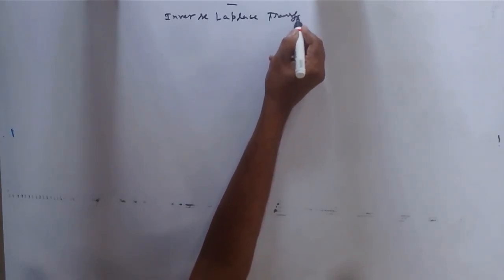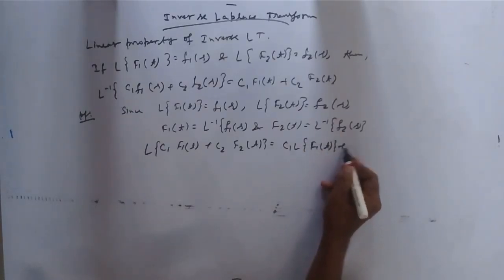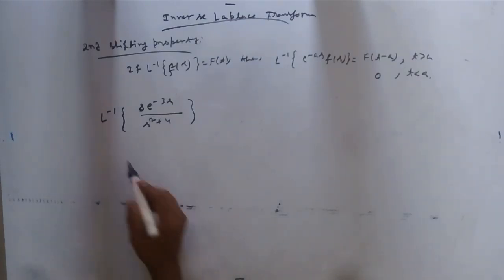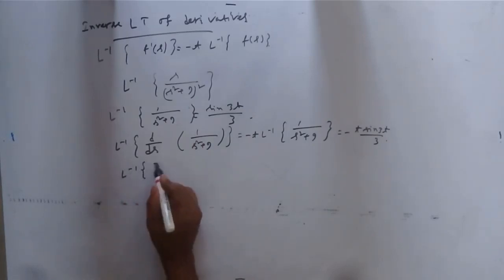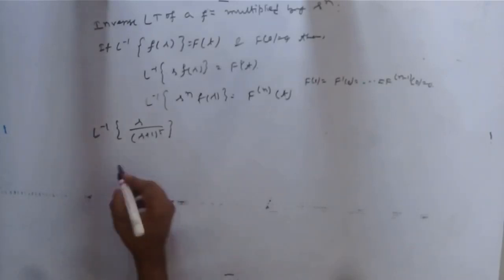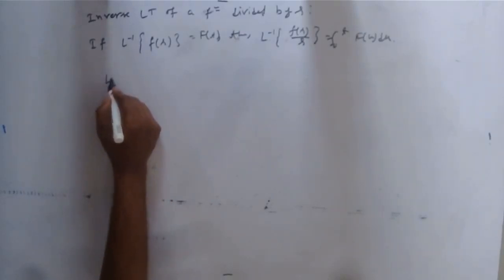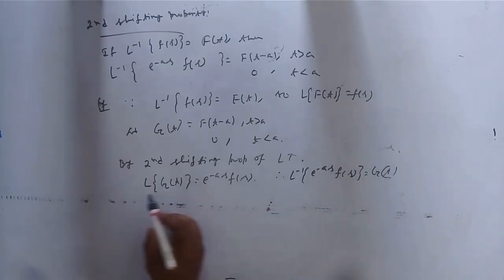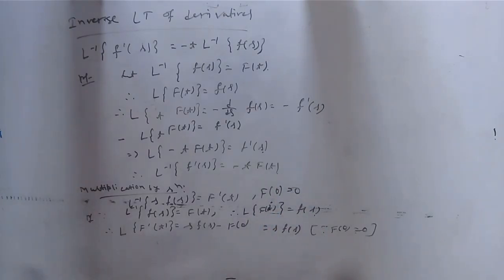Inverse Laplace Transforms (Part 1)(L 32)